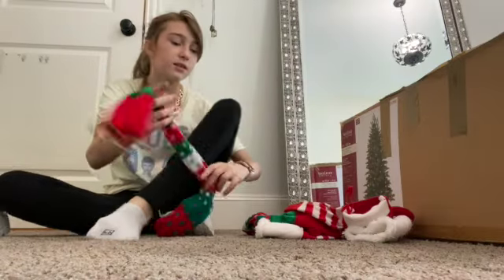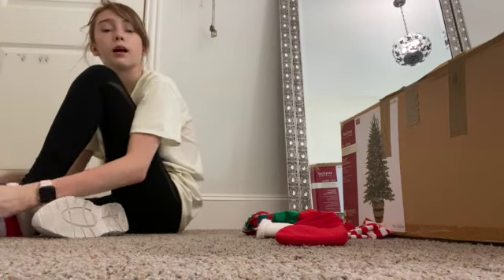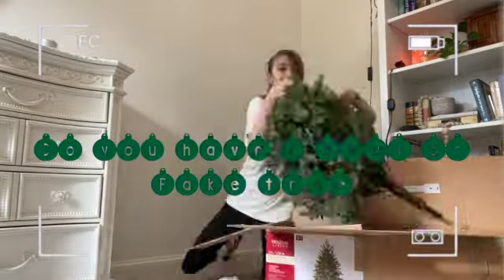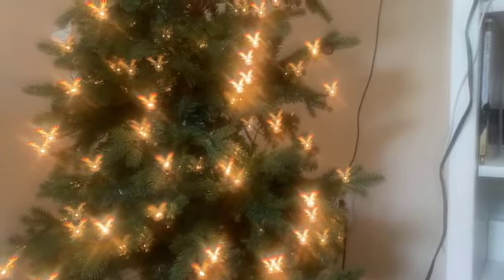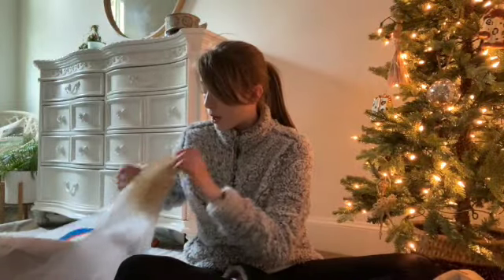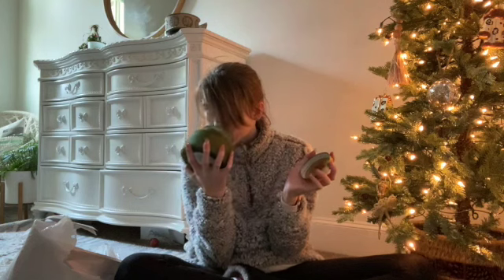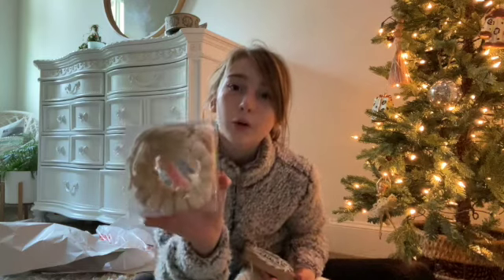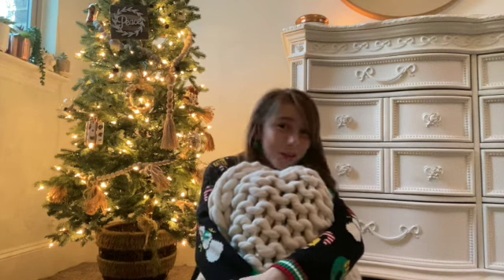✰Decorating my Room For Christmas✰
In todays video I decorated my room for Christmas and gave a very special announchment. Links ➪
Music by ninjoi. - Hark the Herald Angels Sing
I couldn’t find the link to O’ Tannenbaum but that song is also by ninjoi and he has all the credits for it
Key words ➪
Christmas, decorating for Christmas, vlogmas, hobby lobby, Christmas haul, Christmas 2020